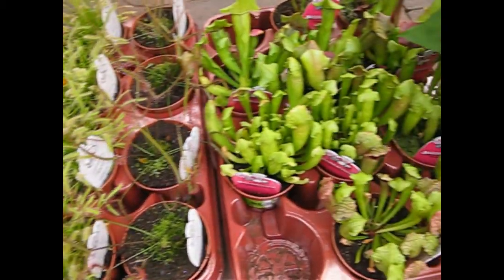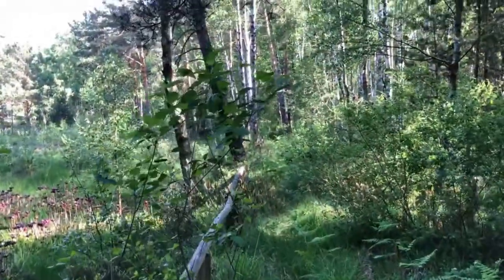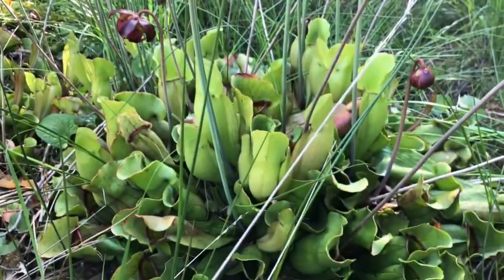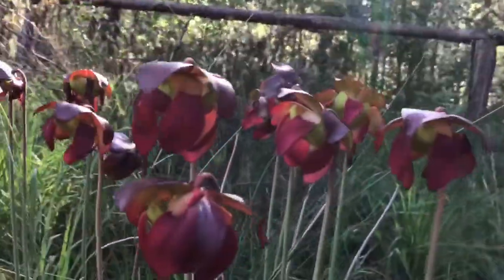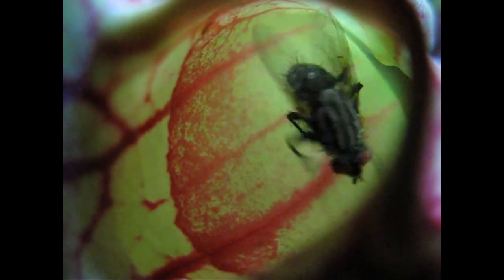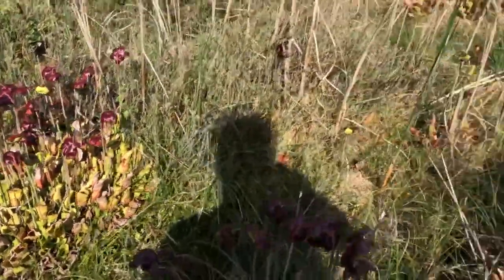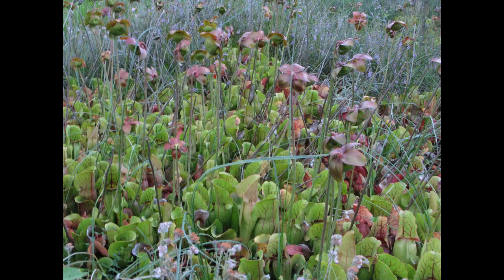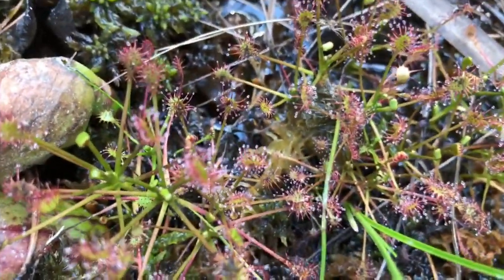Carnivorous Pitcher plant invasion in Europe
Sarracenia purpurea doing well